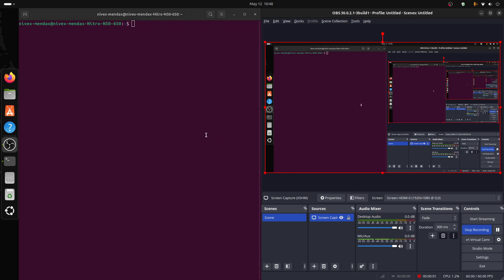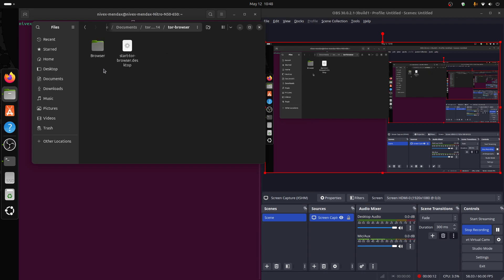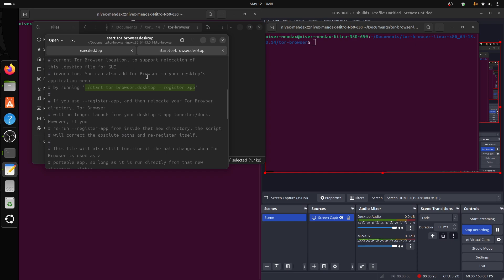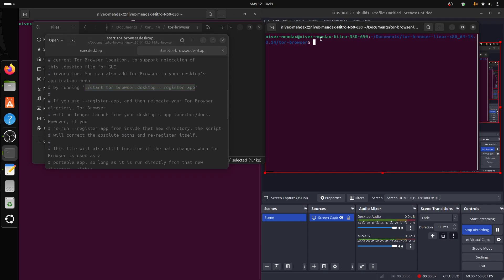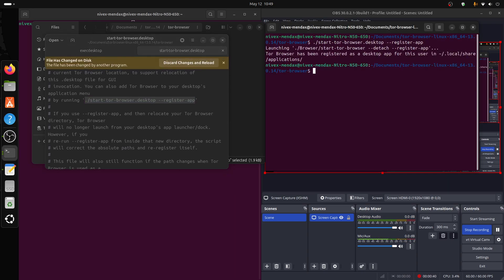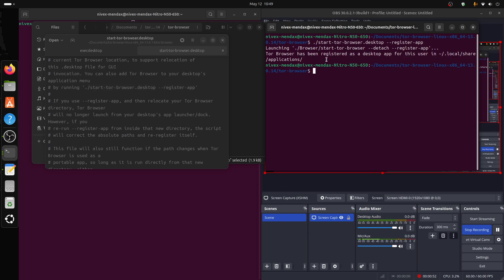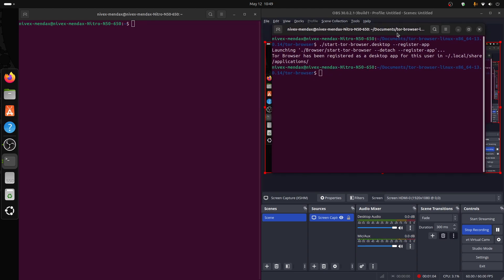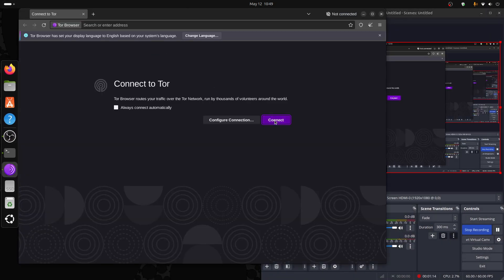howto install the tor browser on ubuntu linux